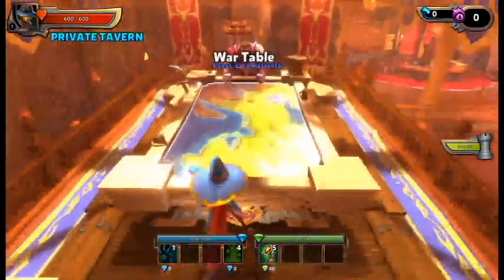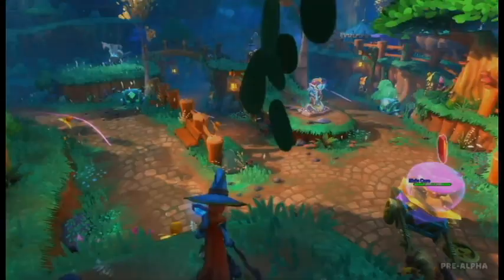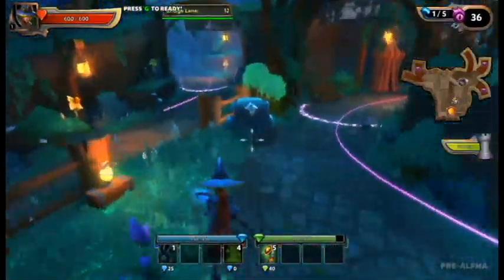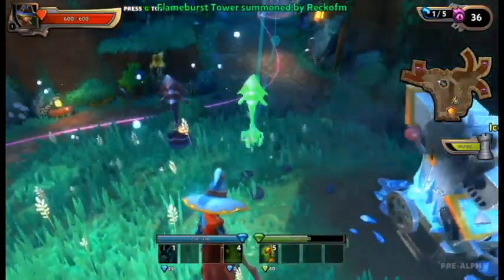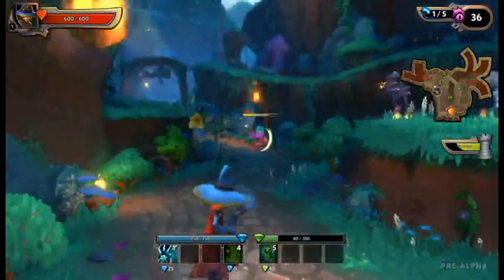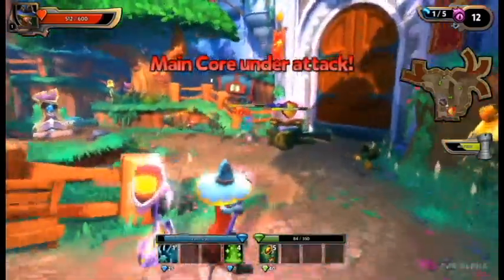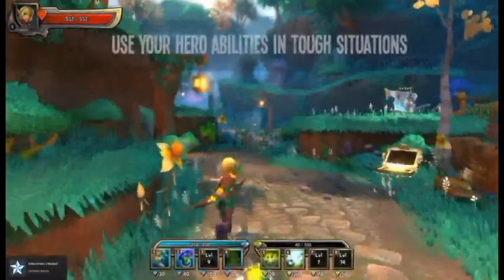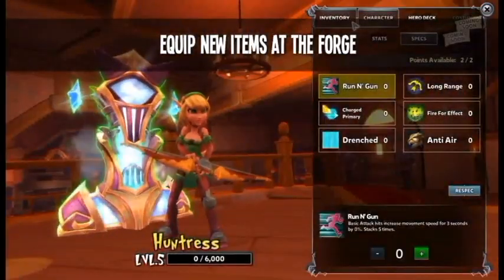Let's Play Dungeon Defenders II Casual Game Design